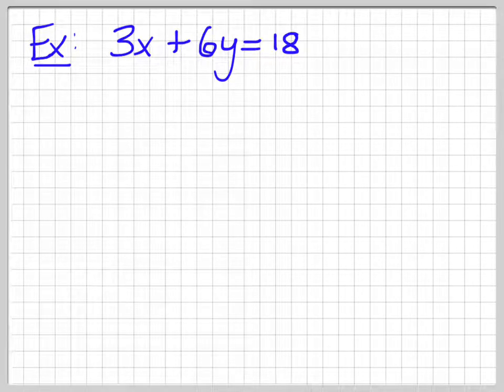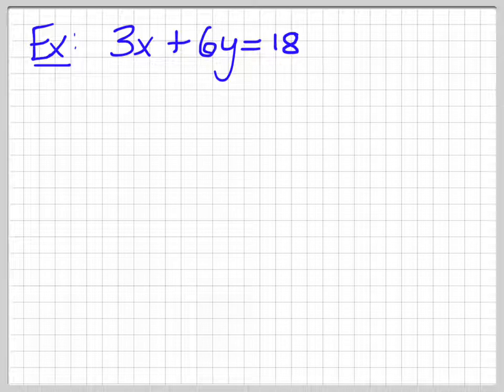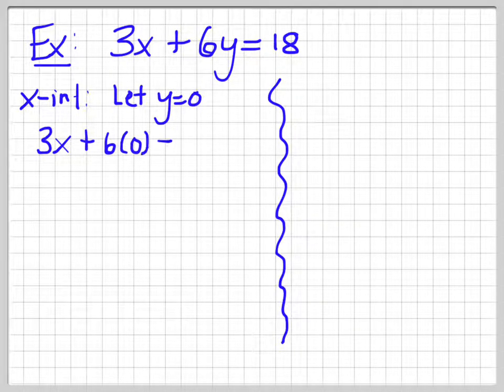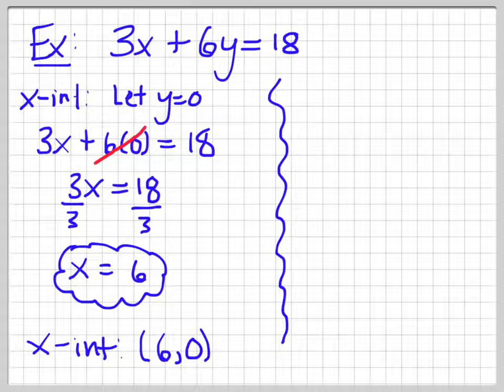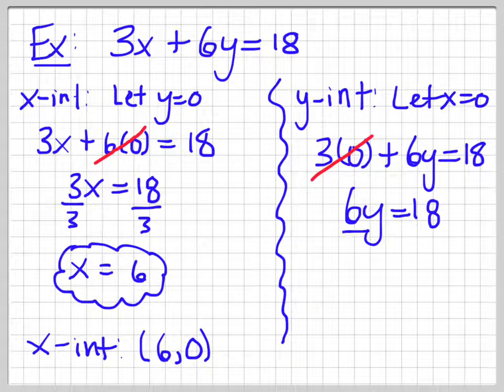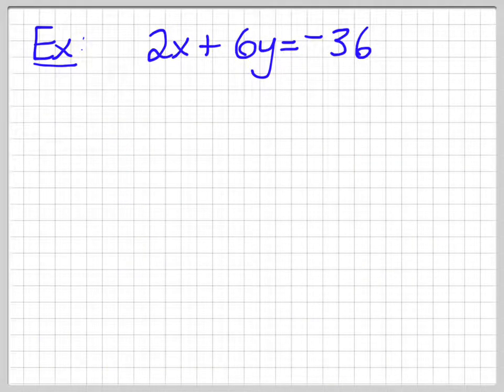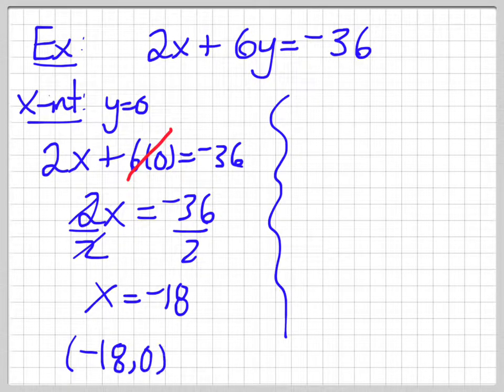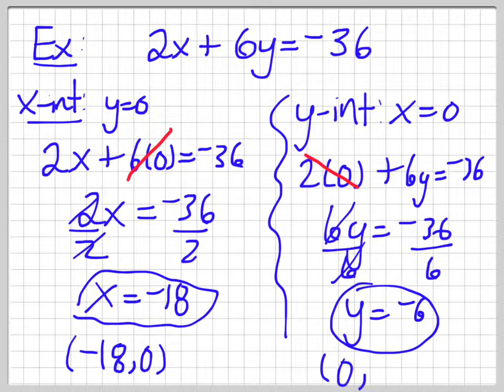Finding X and Y Intercepts of a Line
Finding X and Y Intercepts of a Line: Let X = 0 and solving for Y and Letting y = 0 and solving for x to find the x and y intercepts.